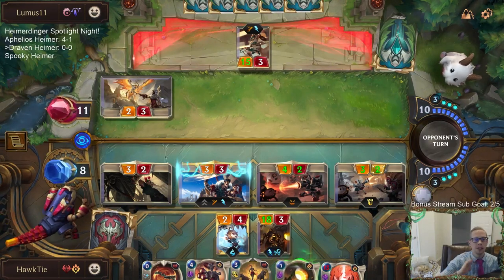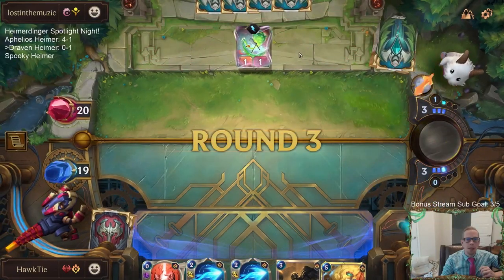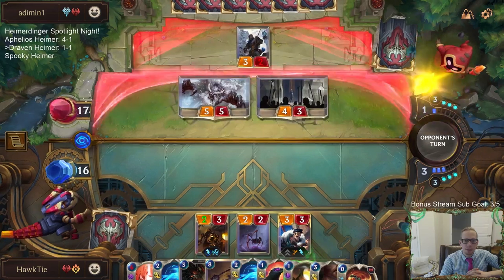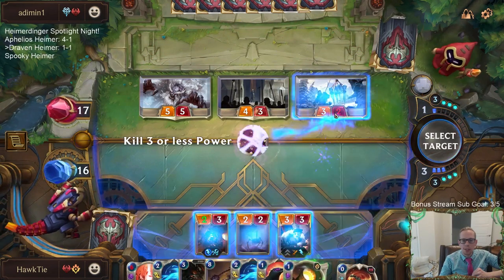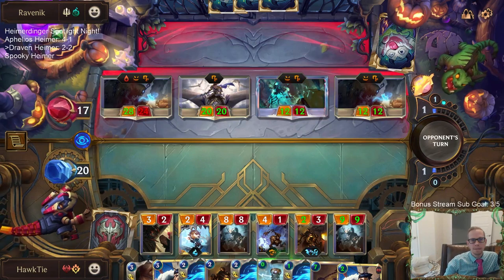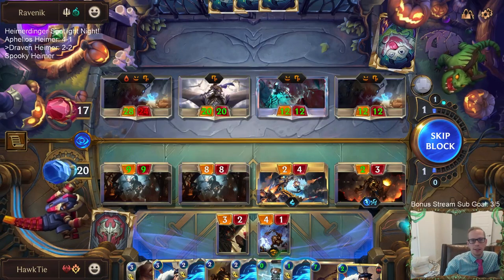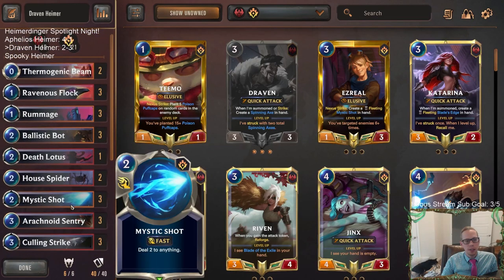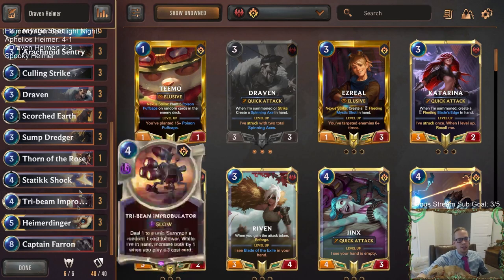Draven Heimerdinger: Continuing Heimer Spotlight Night | Legends of Runeterra LoR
Legends of Runeterra Ranked deck: Draven Heimerdinger
Code:
CECACAQDBECACBABEY2DQAQDAQCRCAYBAMCBILQDAEAQIGYBAEBTOAIDAMGQGAQBAMZDGAIEAMFACAIED4
Champions: Draven, Heimerdinger
Regions: Noxus, Piltover & Zaun

Intro 0:00
Match 1 v. Yasuo Malphite 1:23
Match 2 v. Irelia Azir 18:07
Match 3 v. LeBlanc Ashe 20:46
Match 4 v. Draven Ezreal 28:14
Match 5 v. Shyvana 35:02
Conclusion: 41:59